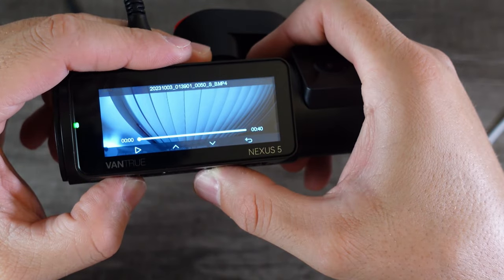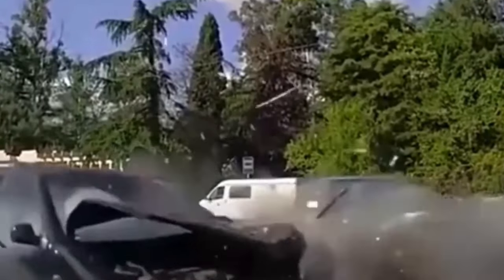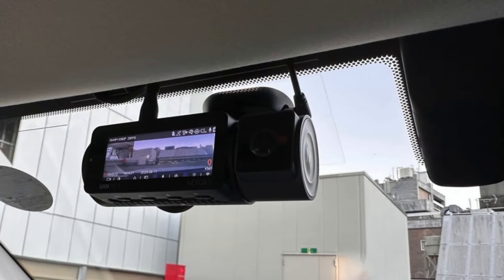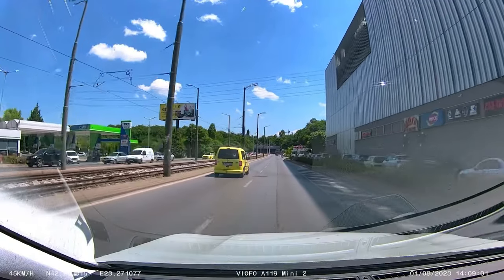Best Dash Cams 2024 - The Only 5 You Need to Know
In this video, we explore the best dash cams of 2024, featuring models that redefine security and accountability on the road. We spotlight their cutting-edge features, from 360-degree coverage to night vision capabilities, and offer advice on installation and usage to help you choose wisely. Learn how these dash cams can safeguard your journeys, providing peace of mind with every mile. Enhance your driving experience and protect your vehicle with our carefully curated selections!

Here's the list of the top 5 best Dash Cams of 2024↴

Garmin Dash Cam Live
ROVE R2-4K PRO
REDTIGER F7N Touch 4K
Vantrue N5
VIOFO Dash Cam A119